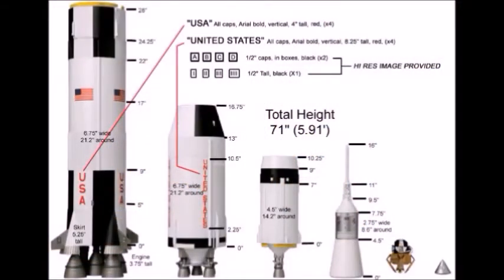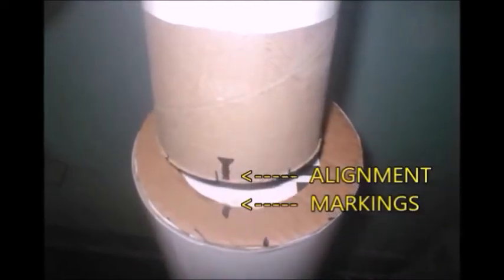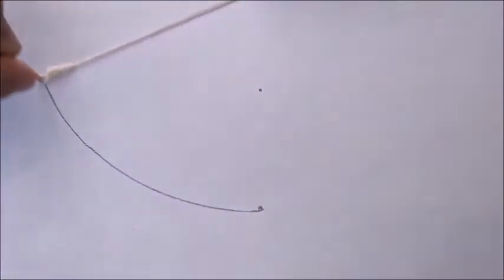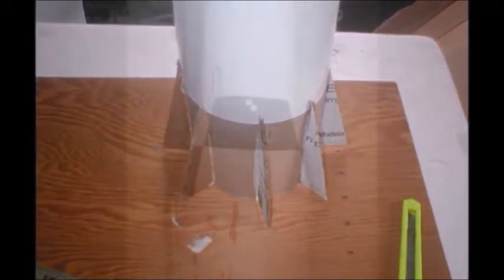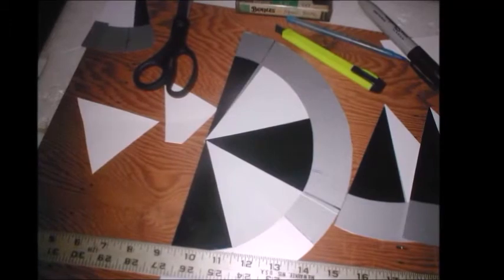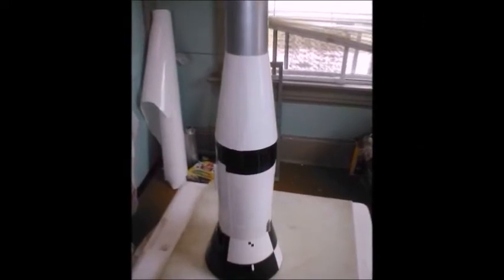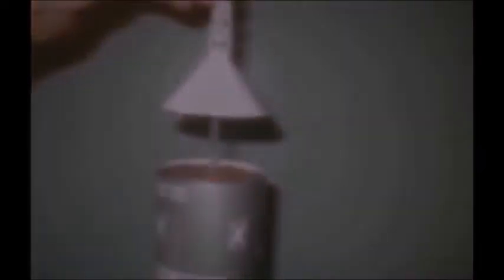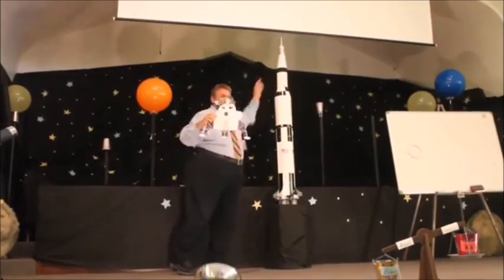SATURN V ROCKET MODEL how to build it from scratch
the previous video of this rocket build got well over 10,000 hits, but it was a silent video, no more than a slideshow. this video is far more detailed with explanation. I hope this will be a major improvement.